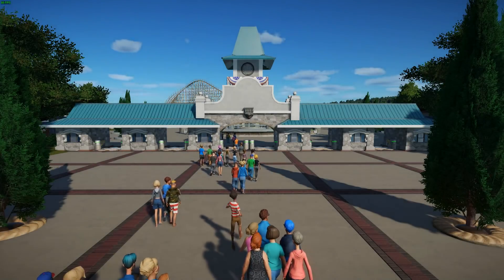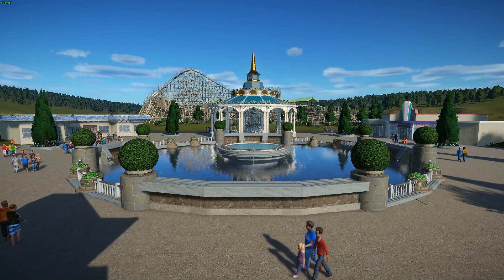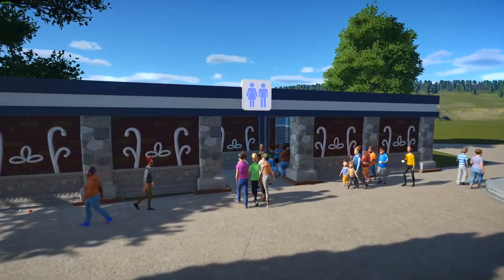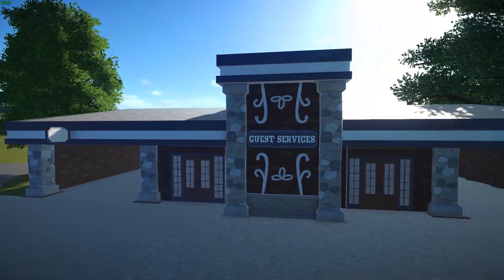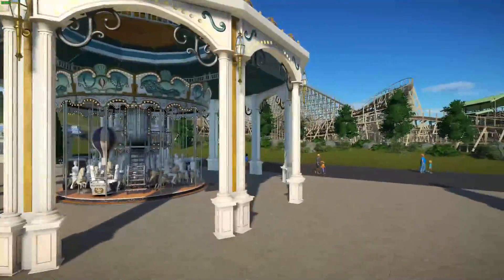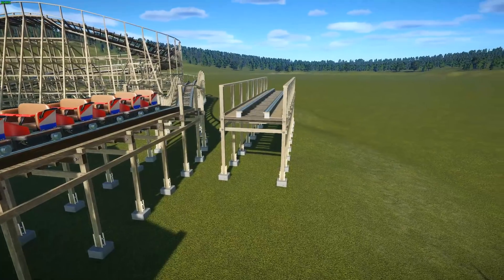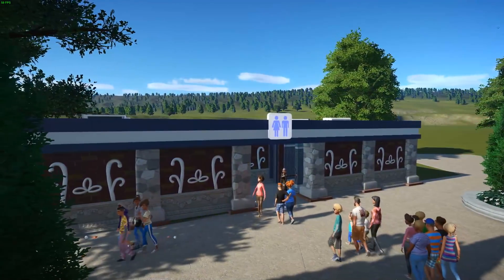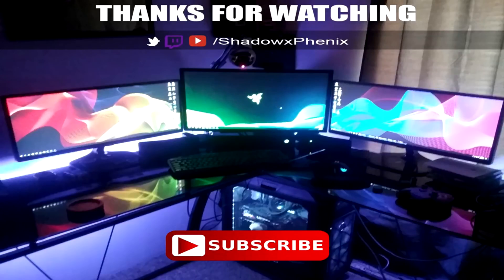Planet Coaster Community Park - Episode 1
► Park Tours and Community Park Submissions

Technically.. this isn't the first episode of our Planet Coaster community Park but it's the first with actual progress.. Building a park around the things YOU guys have created.  Want to submit something.. check out the link above and use the Google Forms.

This episode features creations from:

King Coleco's Carousel
(Workshop Deleted?)

○○○○○○ Steam Workshop ○○○○○○

○○○○○○ PC SPECS ○○○○○○

► Zotac 8GB GTX1070 Vid Card